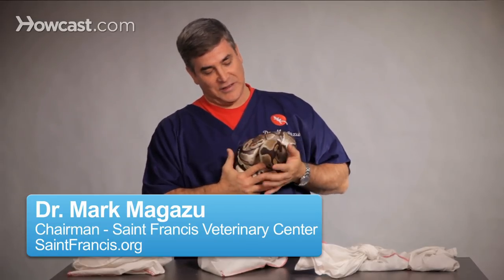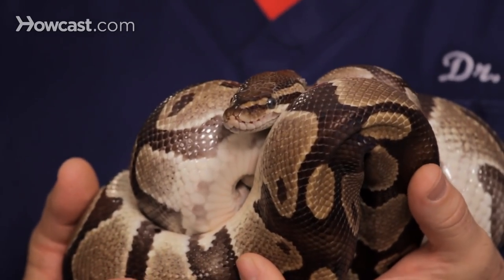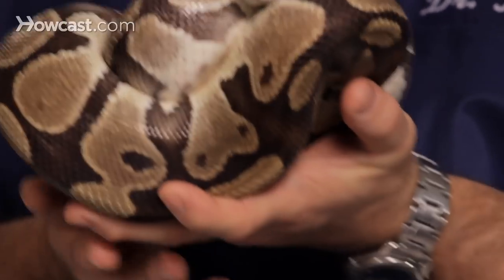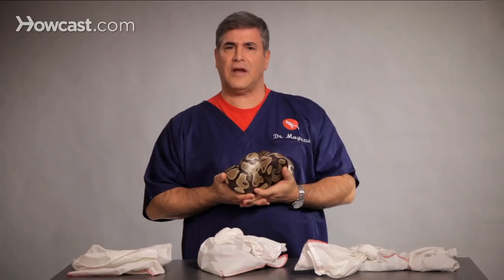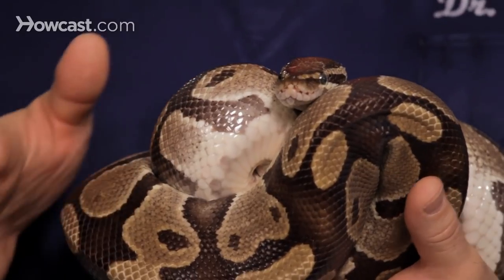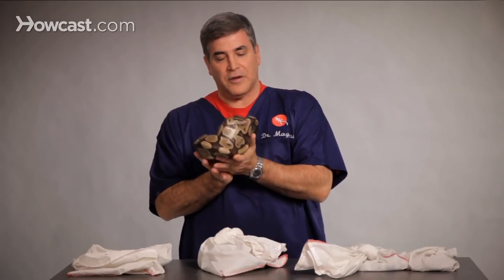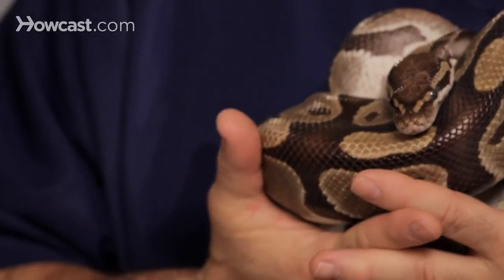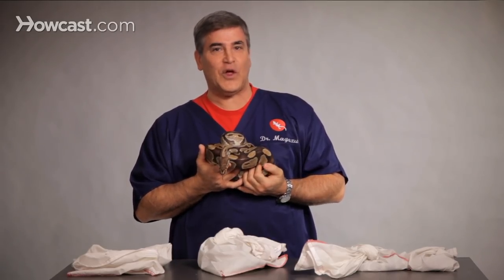What Big Snakes Make Good Pets? | Pet Snakes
Learn what kinds of big snakes make good pets in this Howcast video about pet snakes.

What big snakes make good pets? Well, this guy that I'm holding in my hand right now is probably one of your better ones. This is called a ball python. Now he doesn't get big, in a sense that he only gets about five feet long, sometimes a little bit more than that. They will get quite large in girth, but they're probably one of the more docile in terms of the larger snakes. So especially for a beginner, this is the way to go.

Now they're called ball pythons, because as you've noticed this guy is starting to ball himself up. It's a defense mechanism and if he was really afraid, he would ball up to a point where his head would actually be in the middle, to be protected. Other pythons you have to realize they can make very, very good pets, but you're need to be a little more experienced, because your Burmese and your reticulated, those snakes can get quite large, and what I mean by large is 15-20 feet.

One of the largest snakes in length is a reticulated and he was 33 feet long. Can you imagine that? They are a little bit more feisty and I wouldn't recommend them as pets. But for the larger snakes, this guy here is a pretty good one. Look how docile he is. You also have boa constrictors. The constrictors are very good pets and they can live quite long. This guy here will live up to 40 years. A constrictor can live anywhere from 20 to sometimes 30, they've had them 35 years. So if you're going to get these big guys be ready, because you're going to have them for a long time.